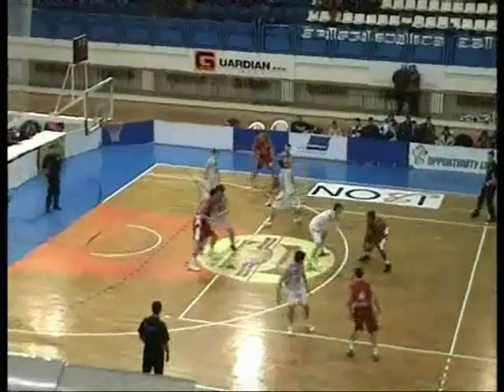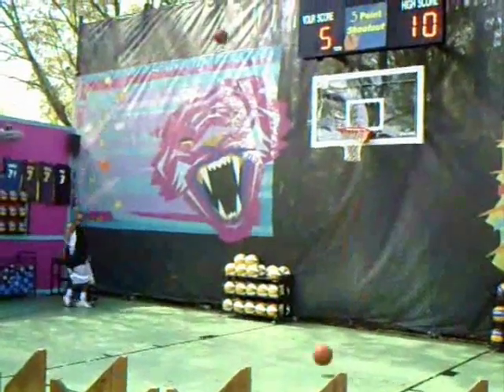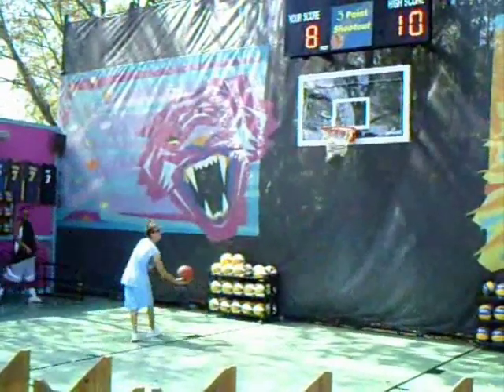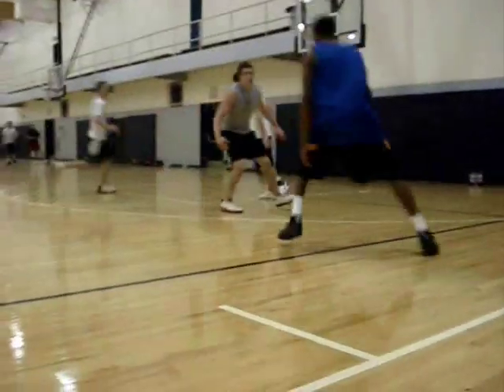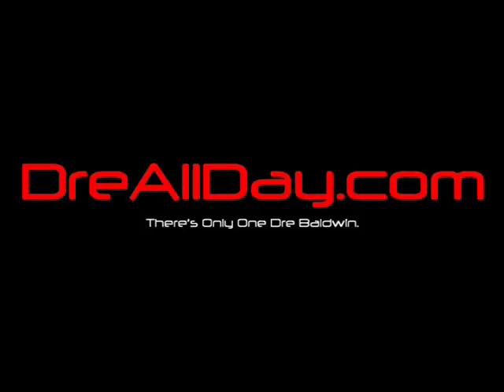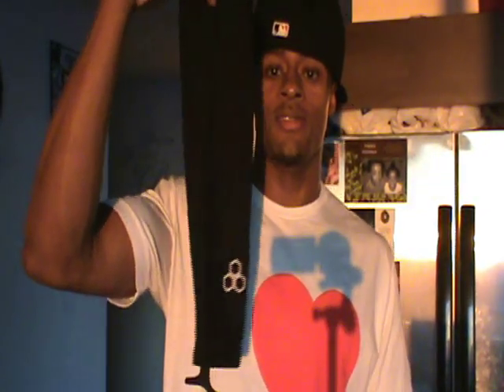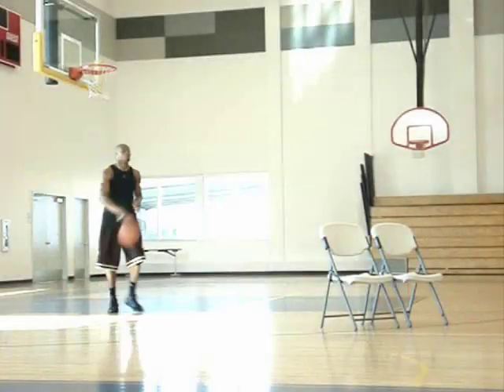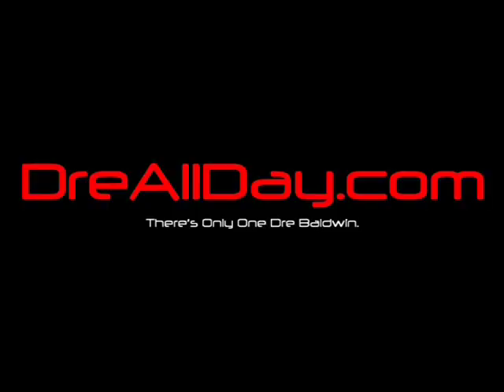What Does The Arm Shooting Sleeve Do for Basketball Players? Anything? | Dre Baldwin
Dre Baldwin talks about What Does The Arm Shooting Sleeve Do for Basketball Players? Anything?